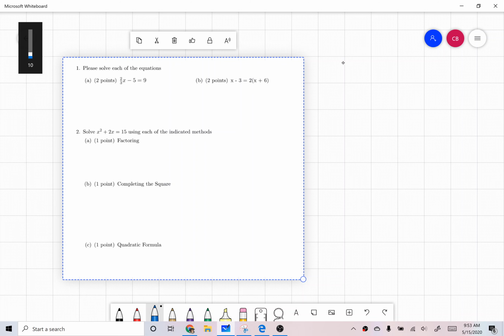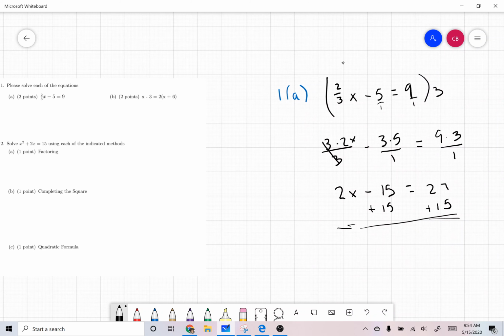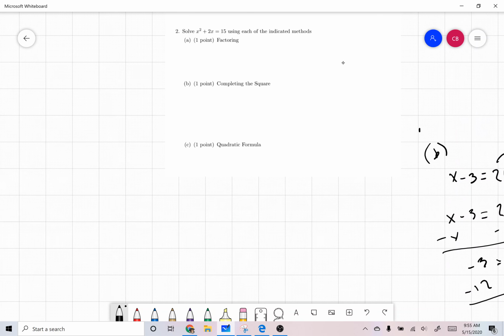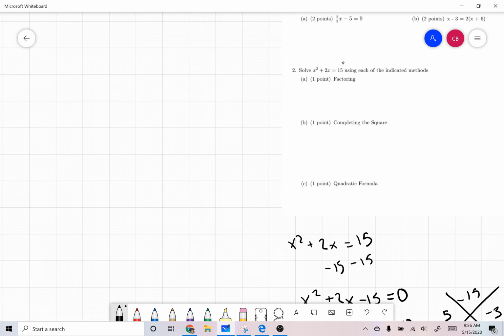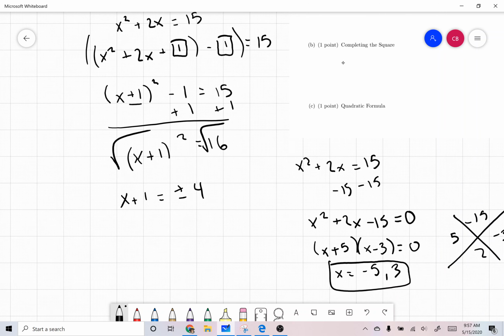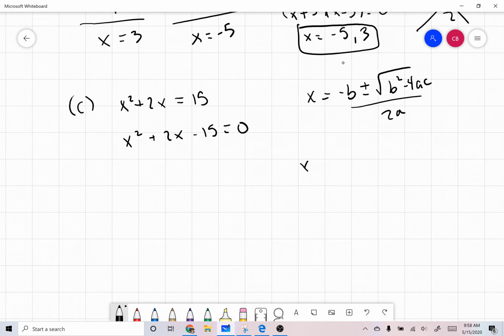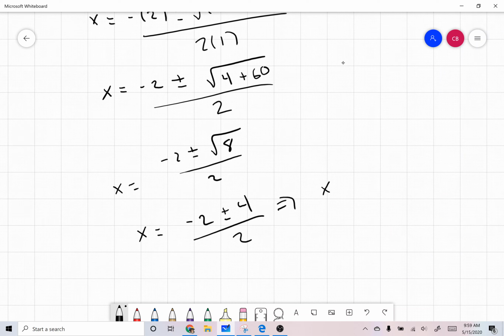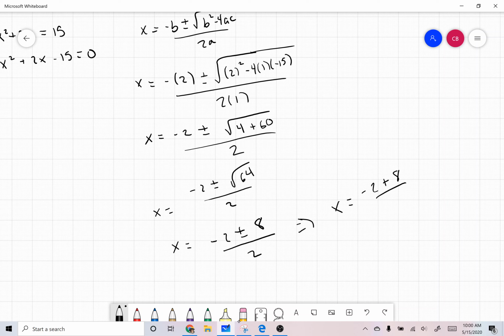IA Exam Review 3 Part 1